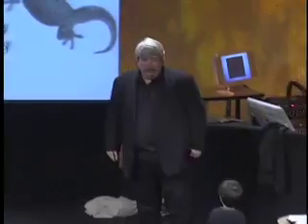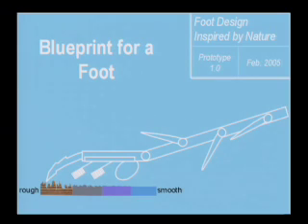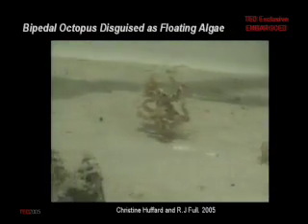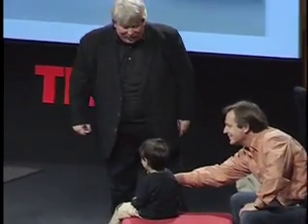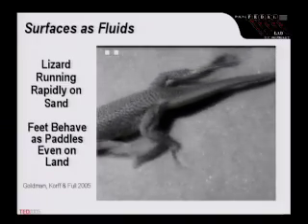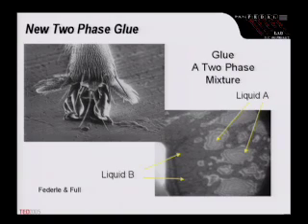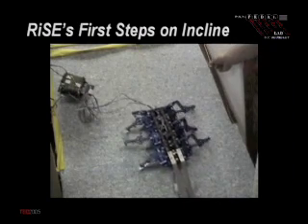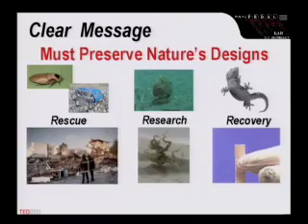Robert Full: Secrets of movement, from geckos and roaches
Biologist Robert Full shares slo-mo video of some captivating critters. Take a closer look at the spiny legs that allow cockroaches to scuttle across mesh and the nanobristle-packed feet that let geckos to run straight up walls.

TEDTalks is a daily video podcast of the best talks and performances from the TED Conference, where the world's leading thinkers and doers are invited to give the talk of their lives in 18 minutes -- including speakers such as Jill Bolte Taylor, Sir Ken Robinson, Hans Rosling, Al Gore and Arthur Benjamin. TED stands for Technology, Entertainment, and Design, and TEDTalks cover these topics as well as science, business, politics and the arts. Watch the Top 10 TEDTalks on TED.com, at